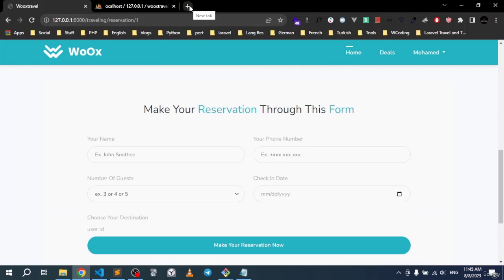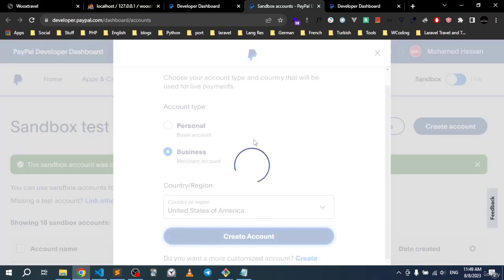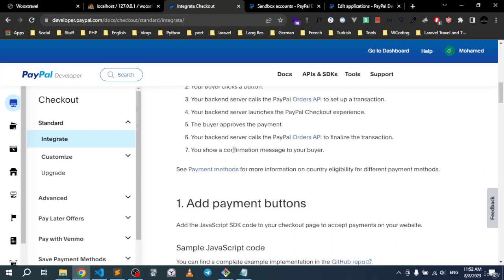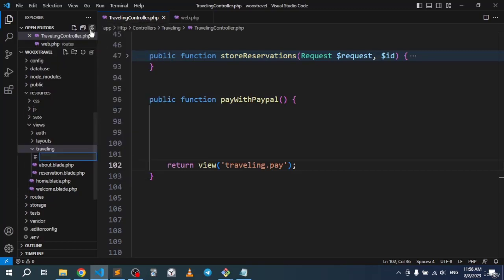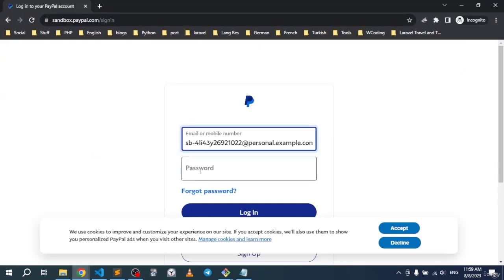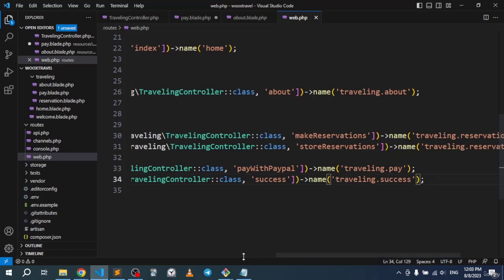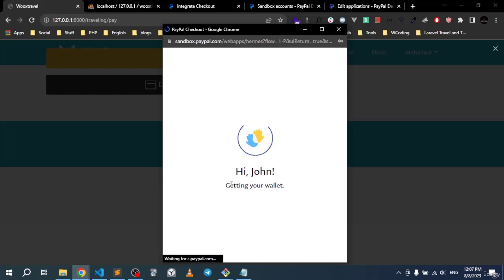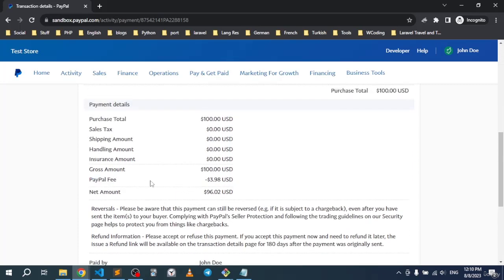1 Paying with Pay-pal part 1 (3 - Booking PayPal and Searching for Deals)